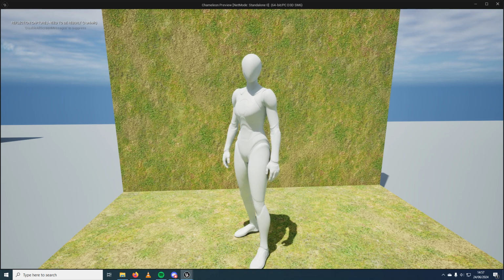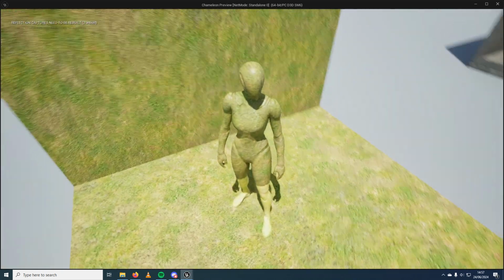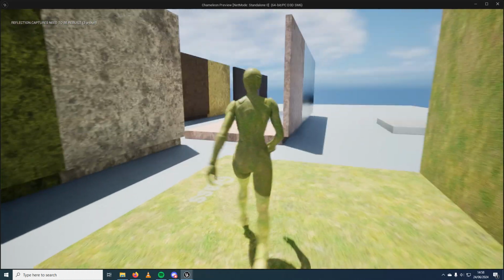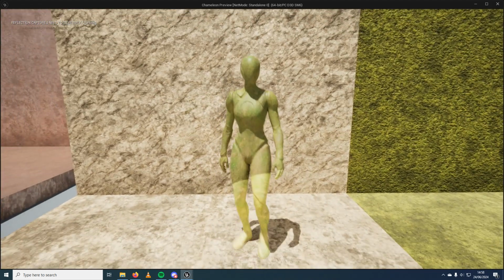Chameleon Skin Camo in UE5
A demo of a Chameleon skin camo system I've been messing around with in Unreal Engine 5.